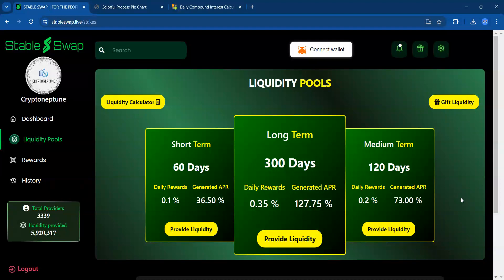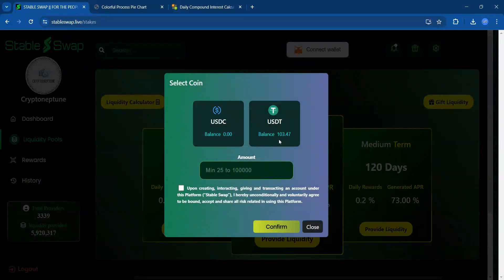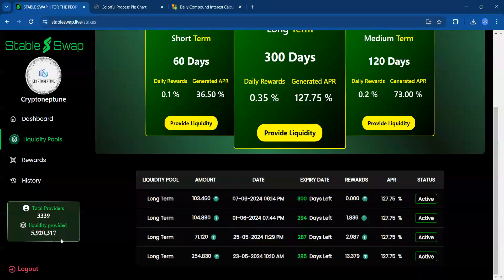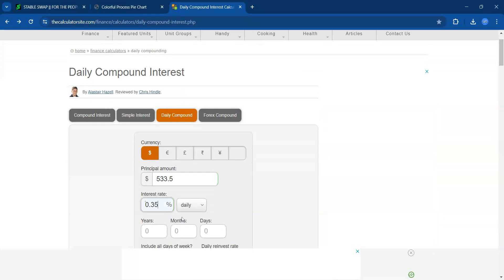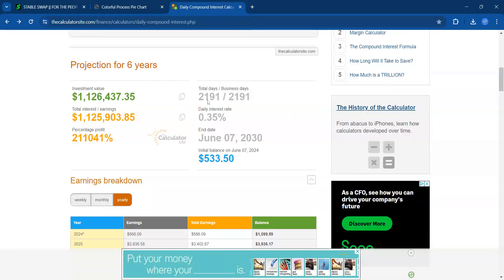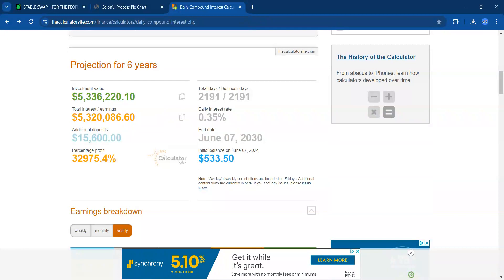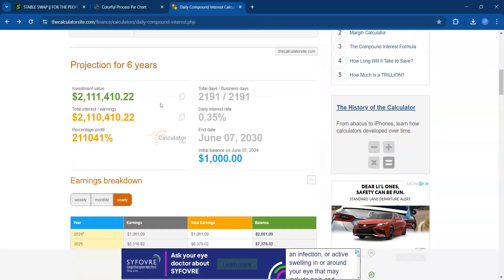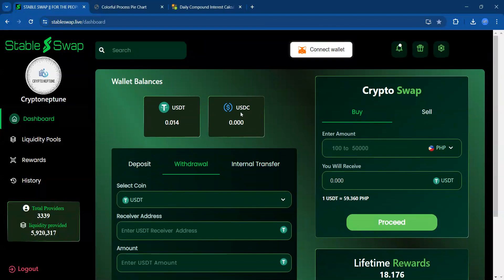Stable Swap: Earn 127.75%+ On Stables. Easy Money!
We Discuss How Powerful Compound Interest Is on Stables Swap & Provide a Visual Lifecycle Of How Stable Swap Earns To Pay Liquidity Providers.